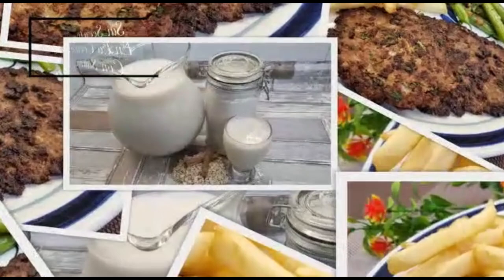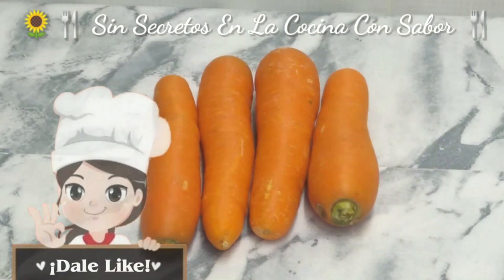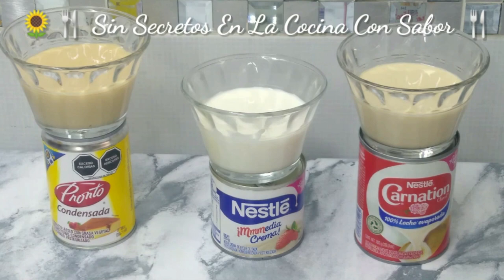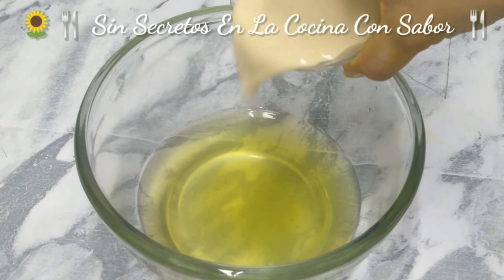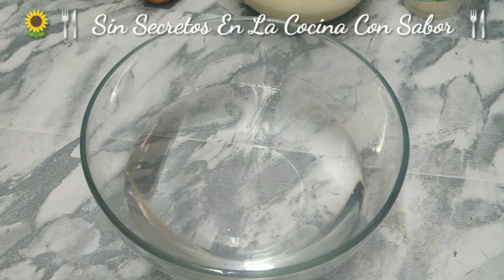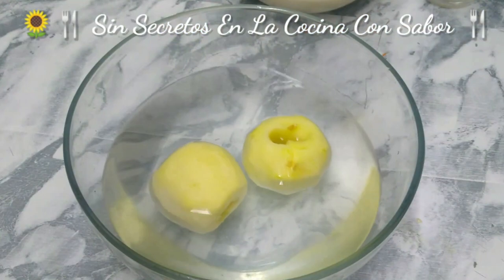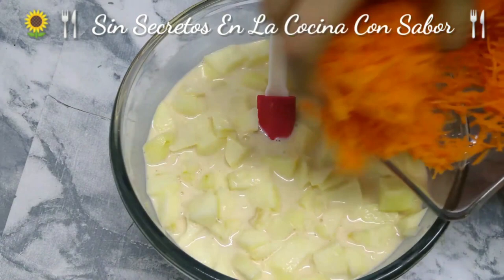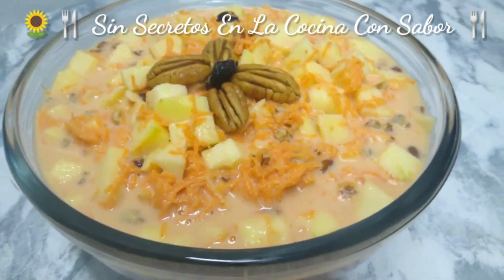Ensalada Dulce De Manzana Y Zanahoria|SinSecretosEnLaCocinaConSabor.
Esta combinación de fruta y verdura realmente te sorprenderá dejándote con ganas de seguir probandola.Y recuerda que todos pueden cocinar.